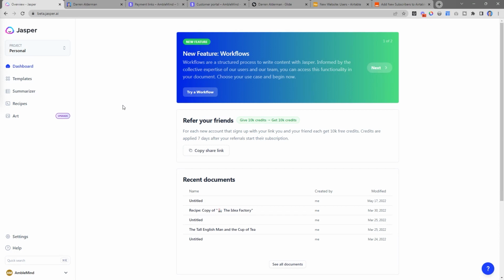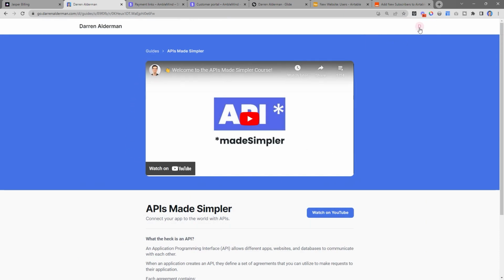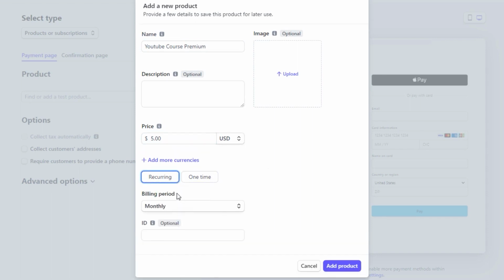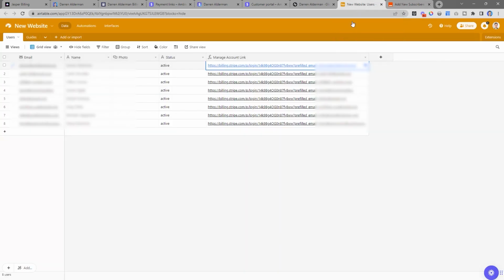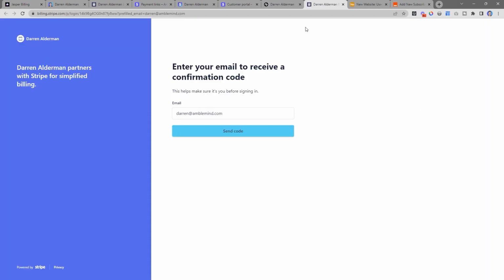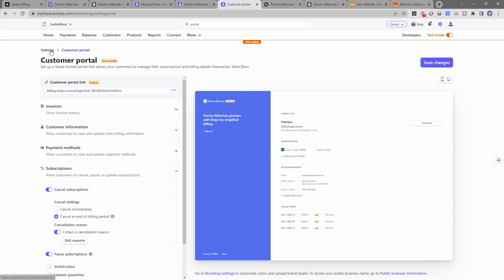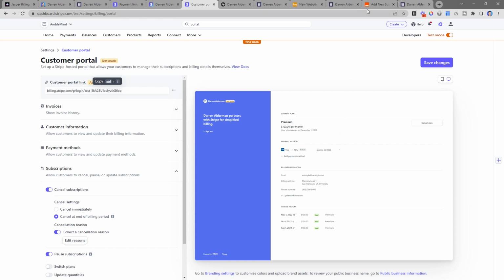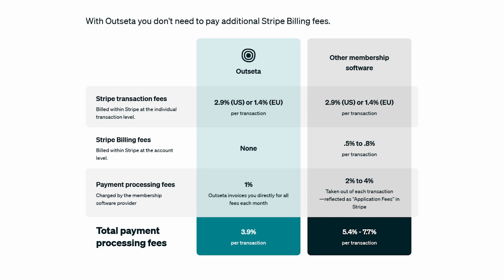Add Stripe's Customer Portal to Your NoCode Project (and make money 💸)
Like this video? Download My Free Nocoder’s ToolKit:
Get everything you need to create custom apps for your business using nocode

Do you want to create a custom client/customer portal but don't know how to code? In this video, I'll show you how to integrate with Stripe's Billing Customer Portal with no code! 🔥

0:00 Stripe's Customer Portal
1:20 Create Payment Link
2:34 Setting Up Zapier
4:02 Customer Portal Setup
6:27 Stripe Subscription Fees
7:29 Outseta
8:06 Create a Custom Portal